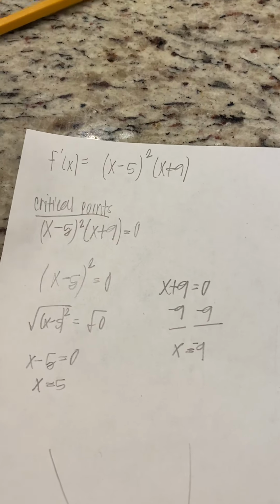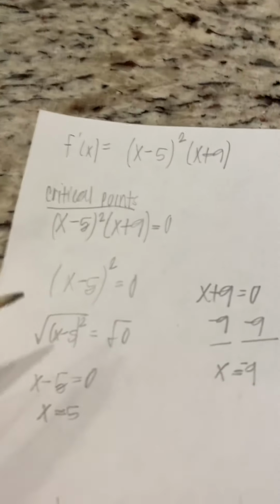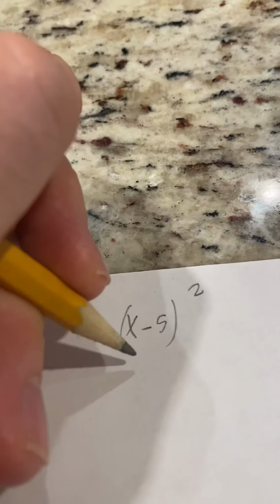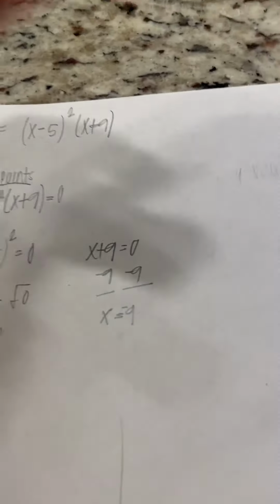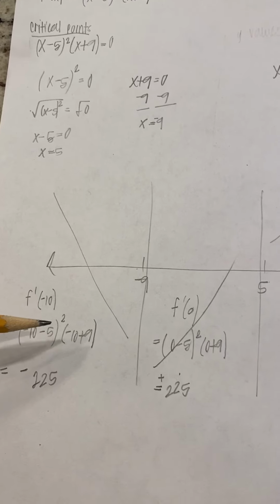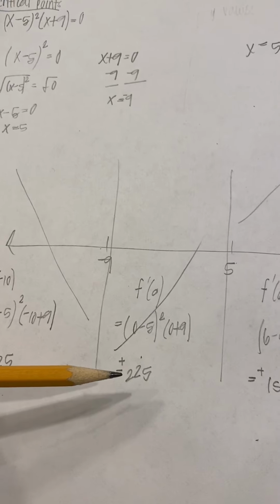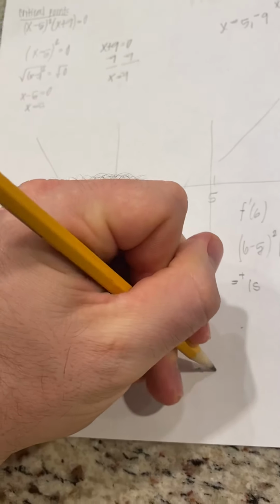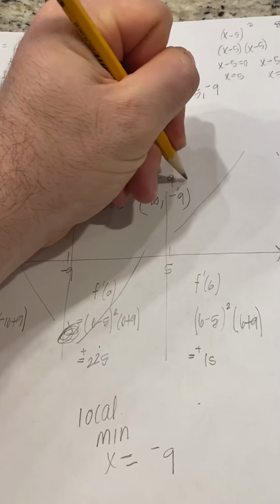4.3.3 cal 1